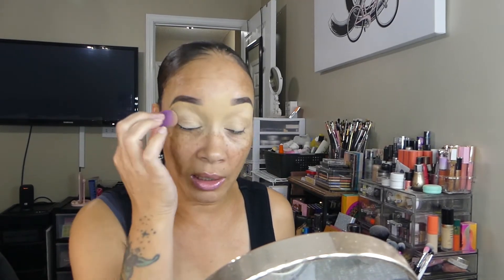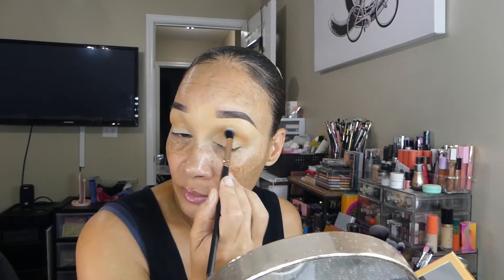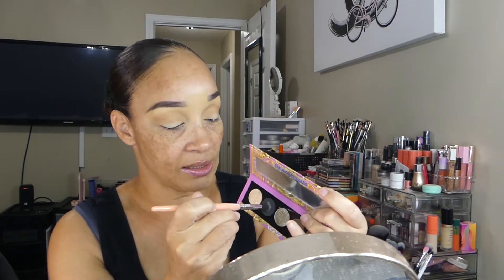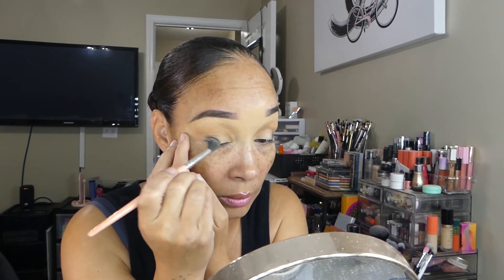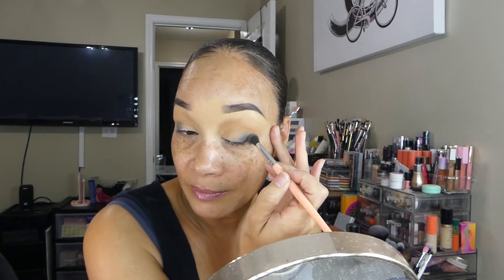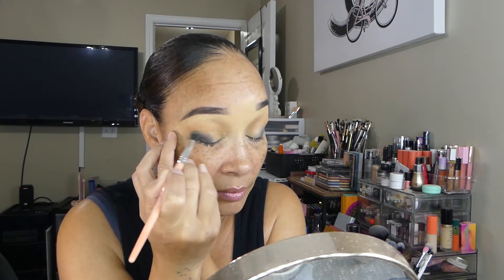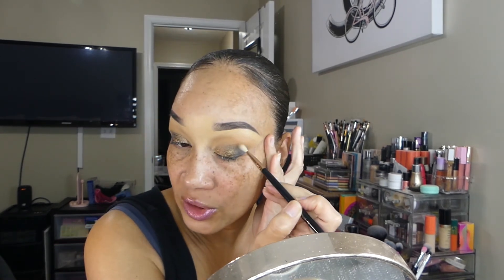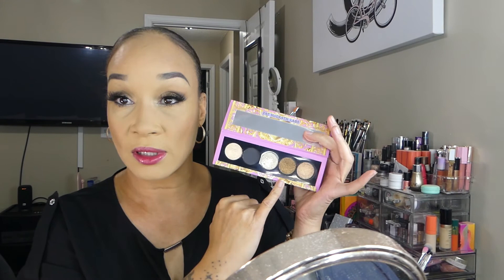*NEW* Pat McGrath Labs Celestial Nirvana Bronze Bliss Eye Shadow Palette Tutorial!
Hello Beautiful People:

During this video, I will be reviewing the new Pat McGrath Celestial Nirvana Palette in Bronze Bliss. This is a part of her 2022 Holiday collection!

♡♡♡ PRODUCTS USED/MENTIONED ♡♡♡
Celestial Nirvana Eye Shadow Palette Bronze Bliss

Conjure mesmerising multidimensional looks with a powerhouse pair of beautifully edited each shadow quintets. Sculpt and smoulder with sublime silk mattes; illuminate like an icon with shimmering foils; sparkle without caution in mesmerising metallics. Each exquisite powder eye shadow glides on effortlessly, delivering opulent opacity in a single stroke while building luxuriously blended layers of multidimensional colour. A $72 USD retail value.